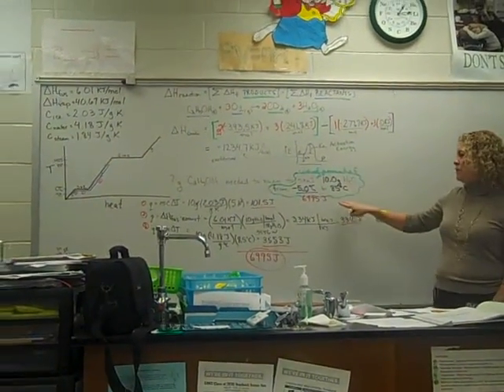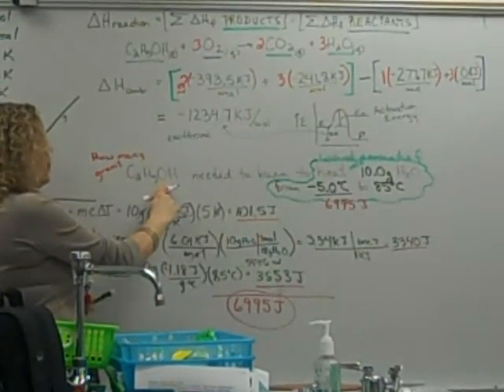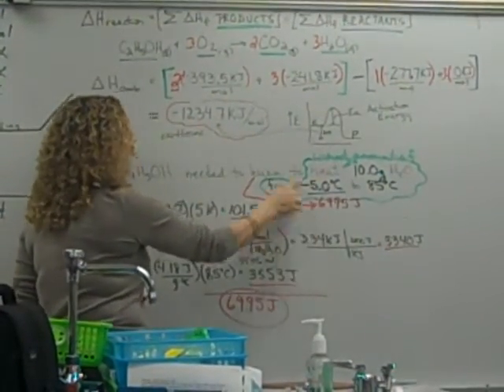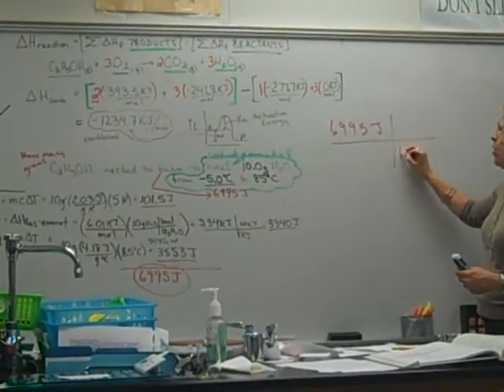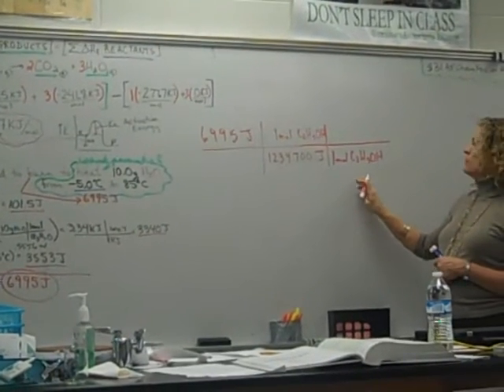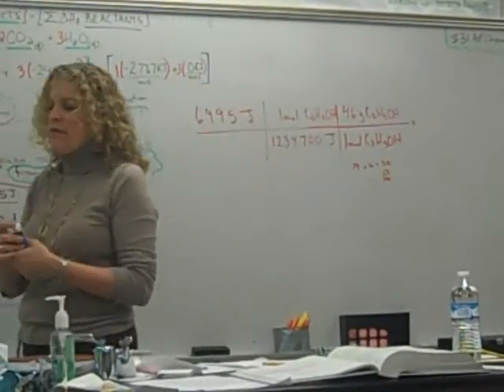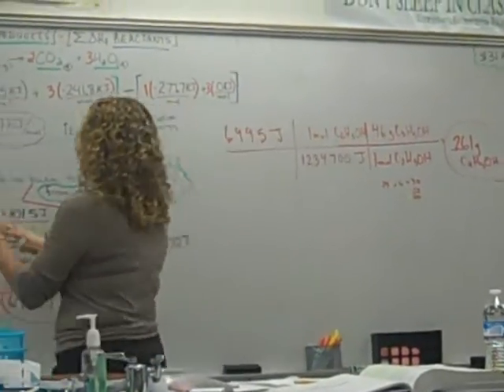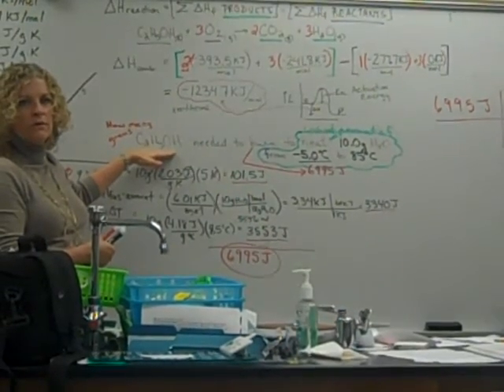Heating Curve WA Problem 5 of 5